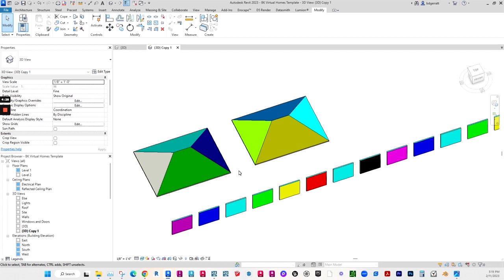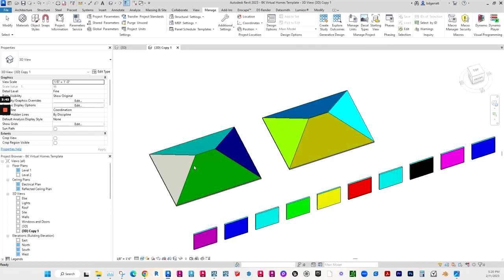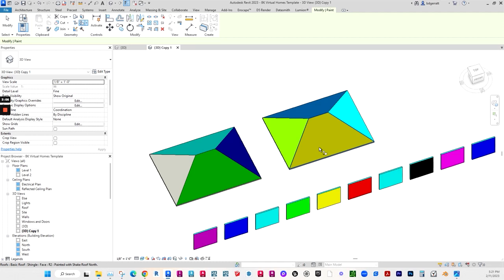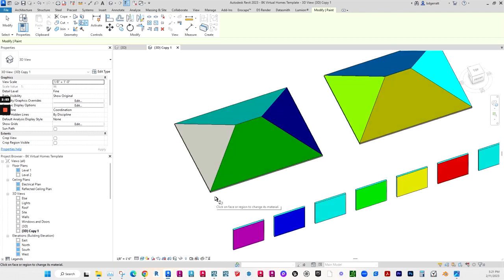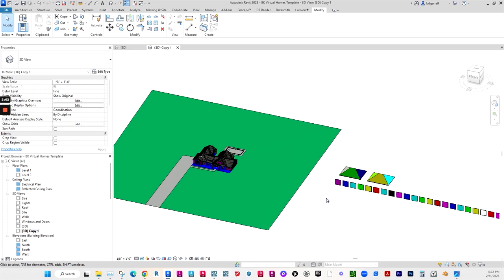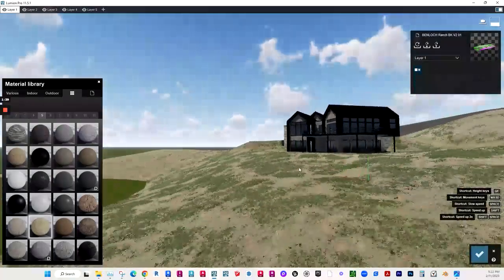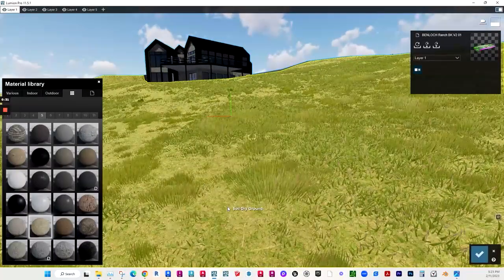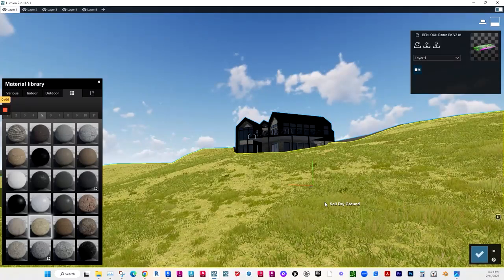BK LUMION COURSE 4 REVIT RESPONSIBILITIES